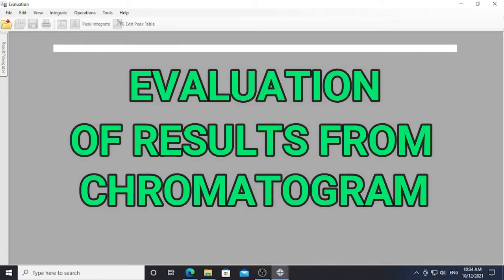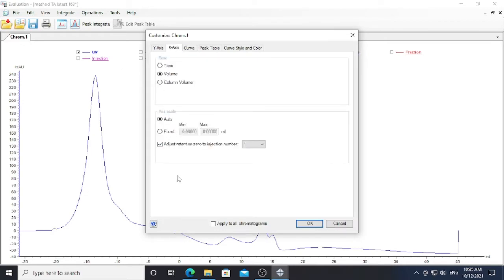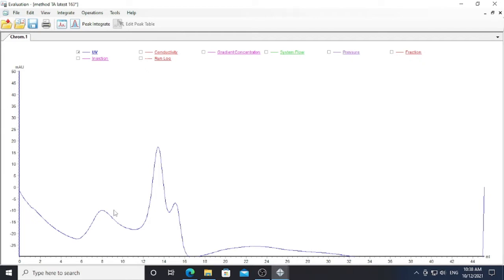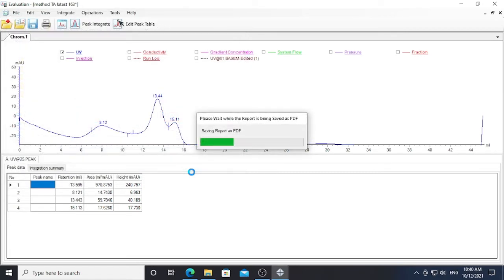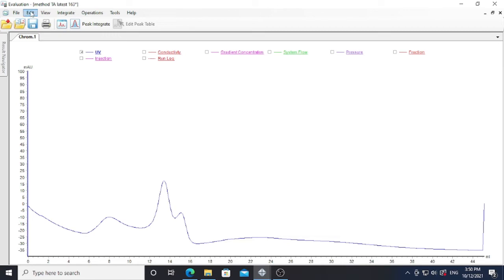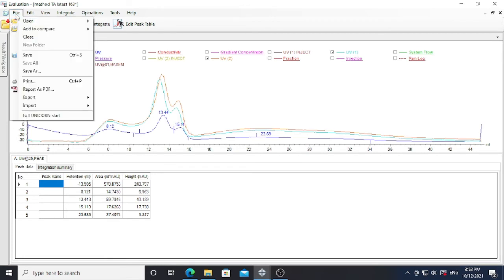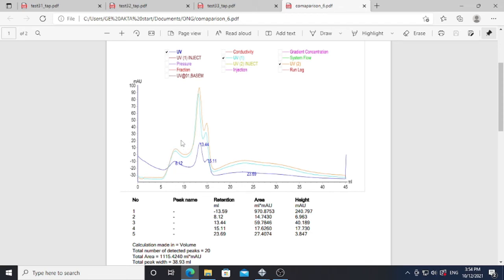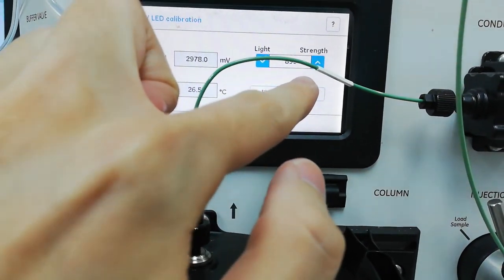AKTA START by an undergraduate: Part 2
This video is part 2 of the use of AKTA START done by an undergraduate after only 1 month of operating the equipment. This part explain the analysis after the equipment run.